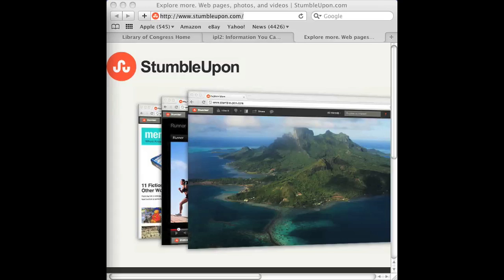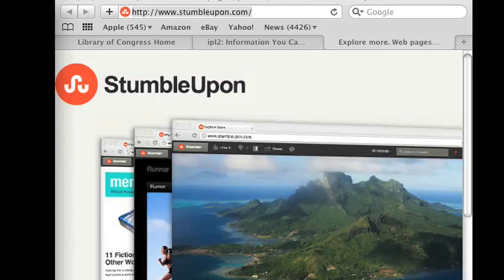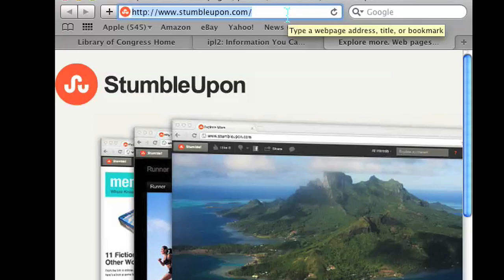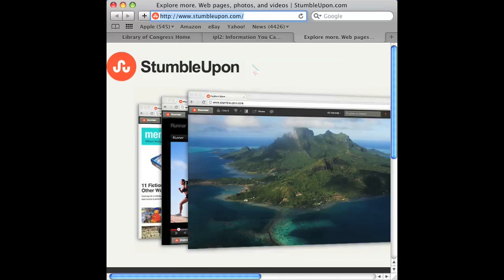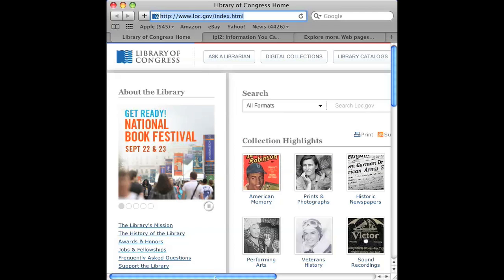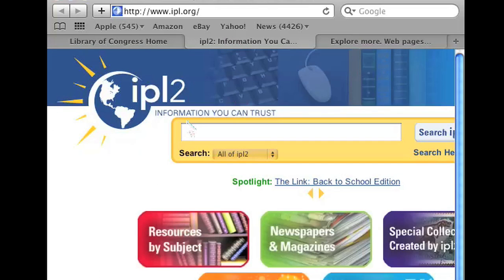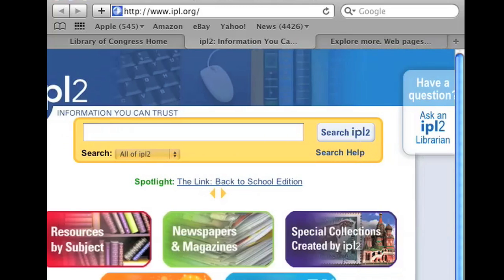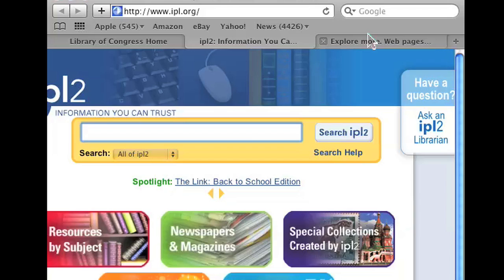How to Find Hidden Web Pages : Internet & Mac Tutorials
Finding hidden Web pages isn't nearly as difficult as it used to be. Learn how to find hidden Web pages with help from an app developer and Web designer in this free video clip.